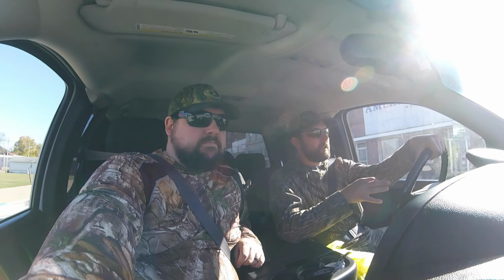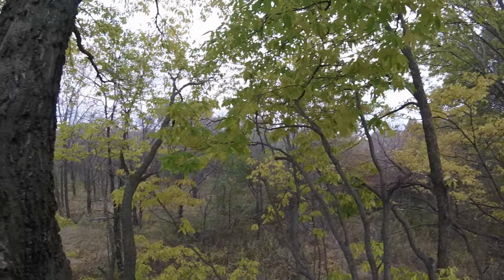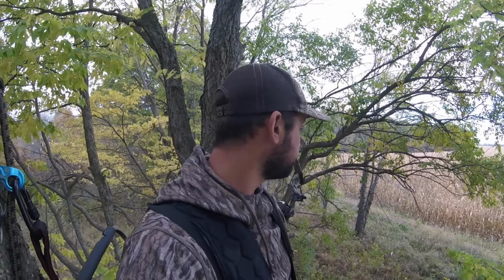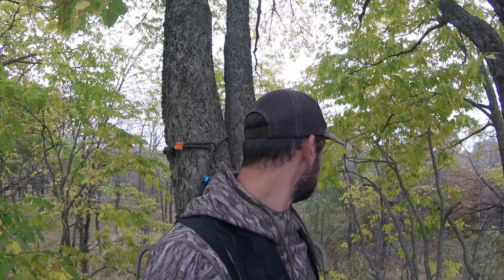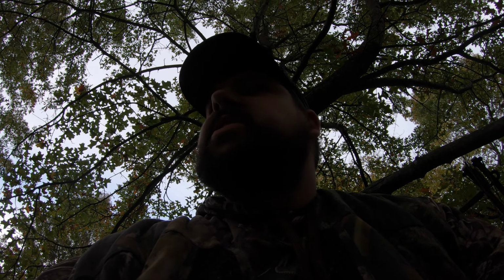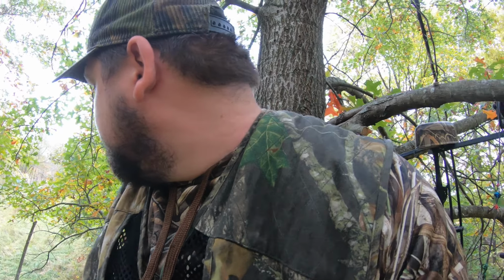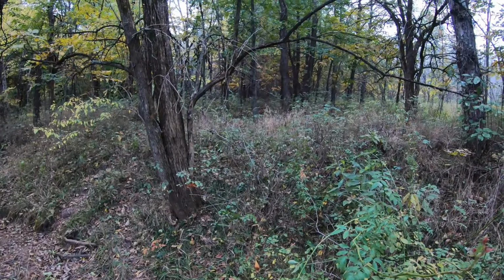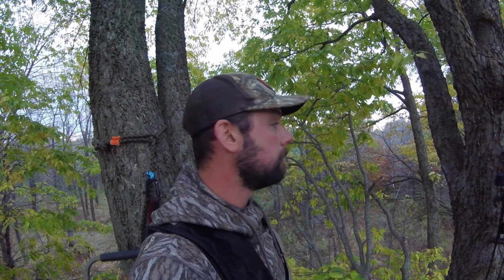October 15, 2022, Missouri Archery Hunt, big Missouri Doe Down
Brett and Corey go to their new lease property, Brett ends up having and have a successful hunt after he's second sit of the season.